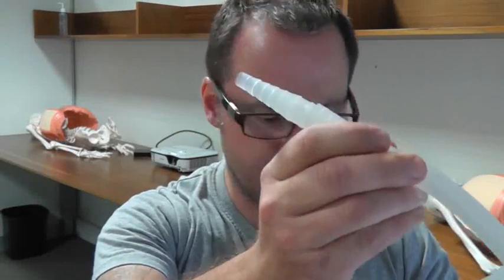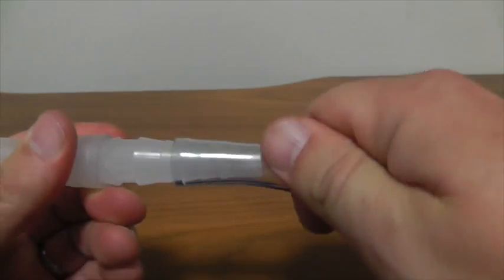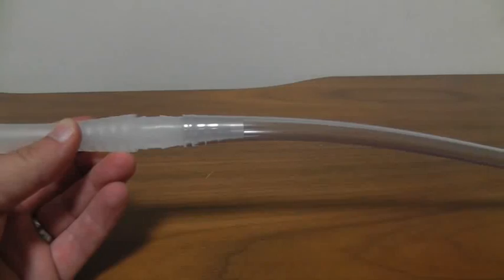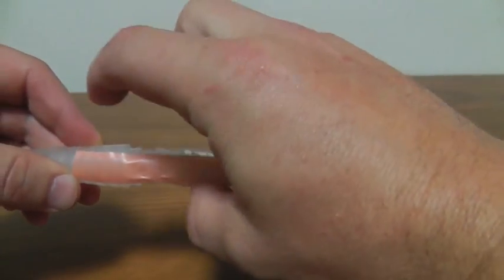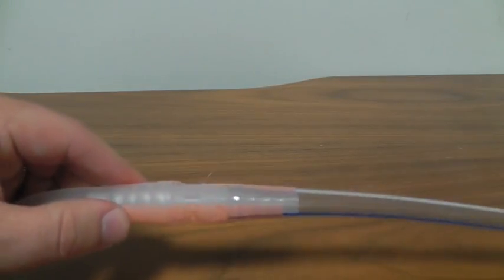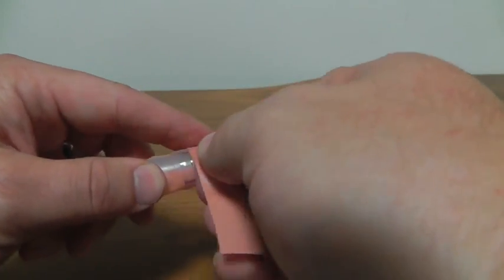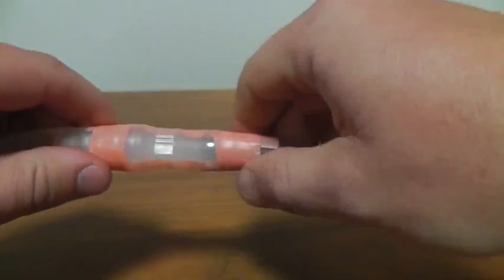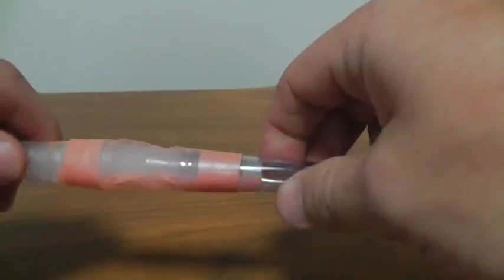Intercostal catheter to chest drain tubing connection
This is a quick and simple technique to secure your intercostal catheter/chest tube to your underwater seal drain tubing. It allows visualisation of all of the connections, which prevents a disconnection (and subsequent entrainment of air leading to tension pneumothorax) from being hidden under layers of tape.